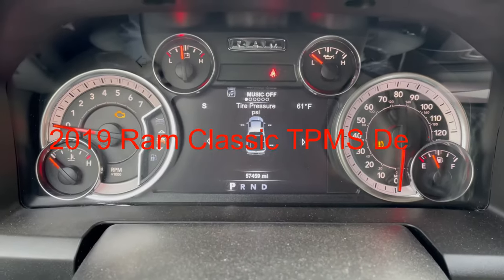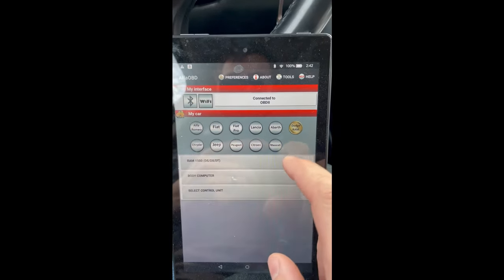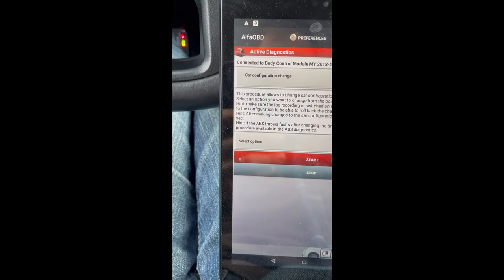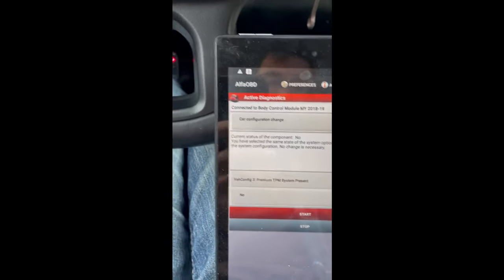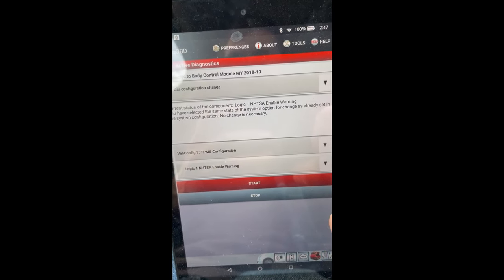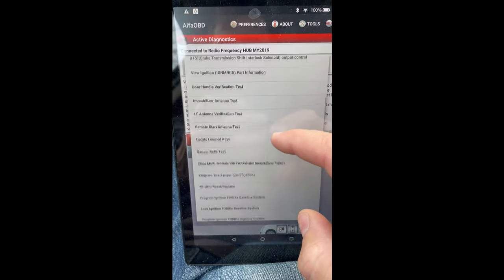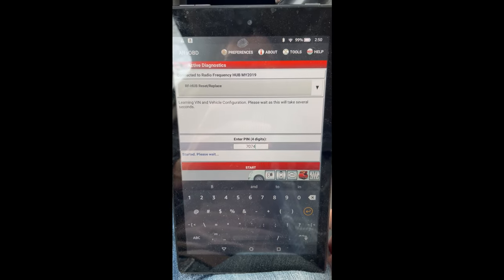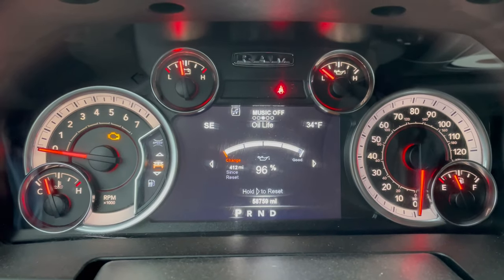Ram Truck TPMS Tire Pressure Monitor System Delete 2013-2021 1500 2500 3500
How to delete the tire pressure settings for aftermarket wheels on 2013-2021 Dodge Ram Trucks 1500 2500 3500 using Alpha OBD App and OBD Dongle. This works for Windows and Android Tablets. This is how to completely remove and disable the system so no more warning lights!